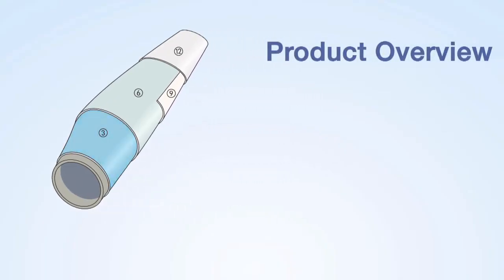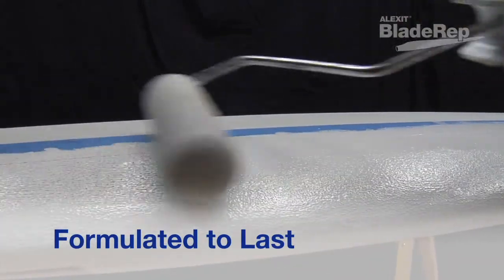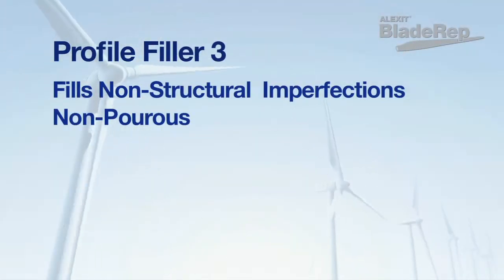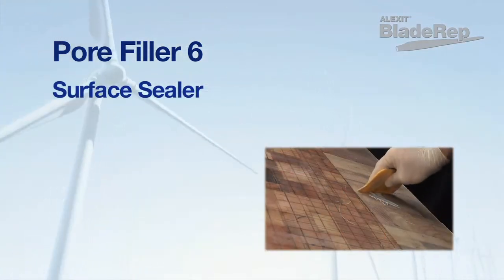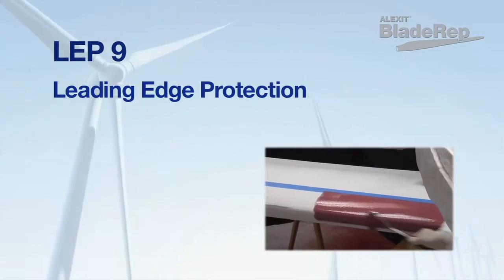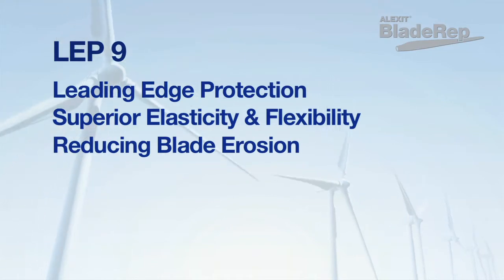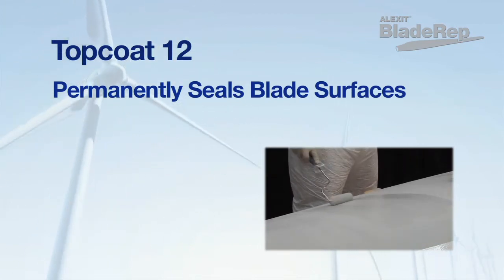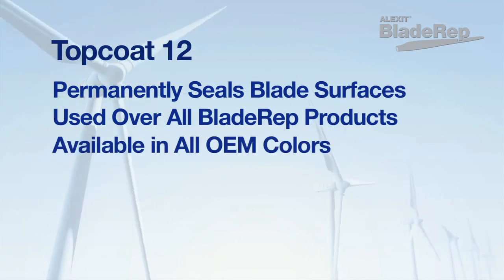BladeRep Product Overview (part 2 of 8)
- An overview of the products that make up the ALEXIT BladeRep coatings system for wind turbine blades. This is the second segment in an eight part instructional video series.